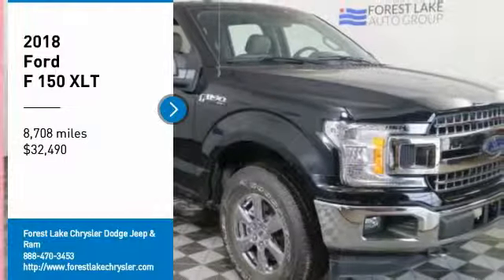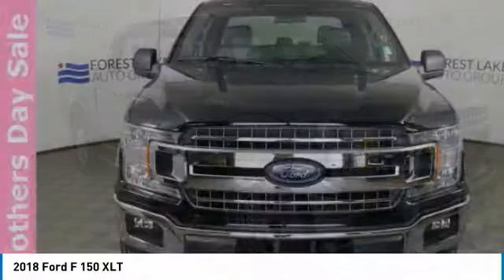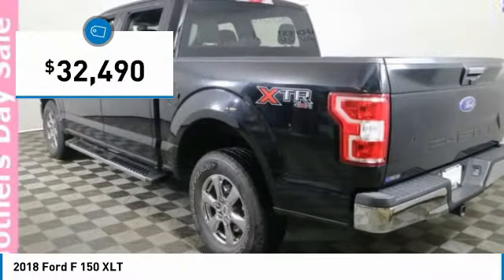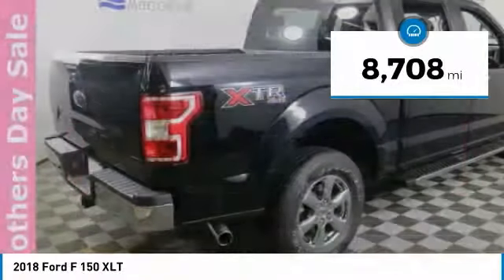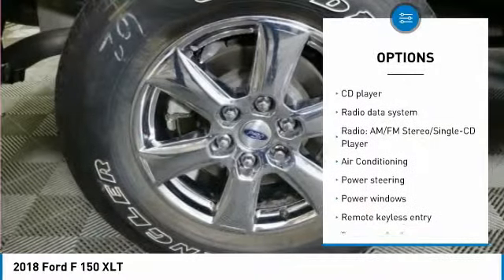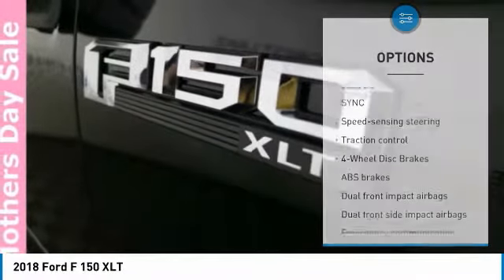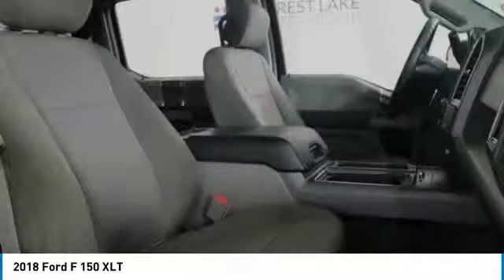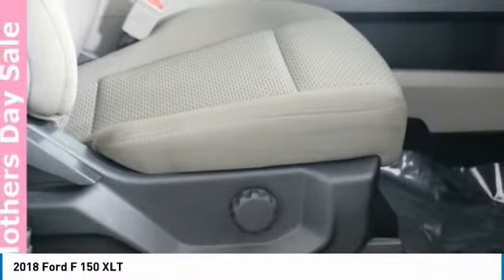2018 Ford F 150 Forest Lake MN CP14464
2018 Ford F 150 XLT